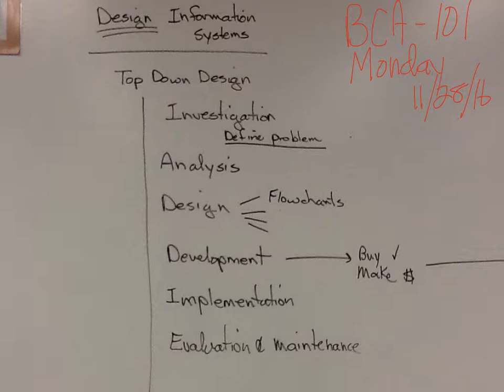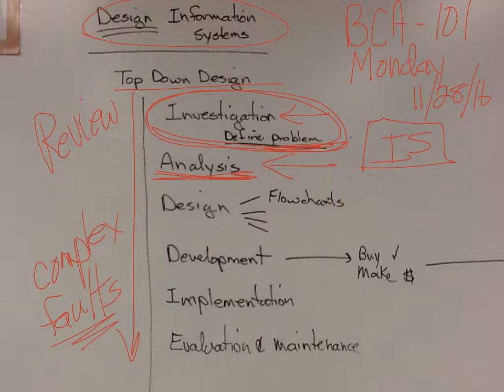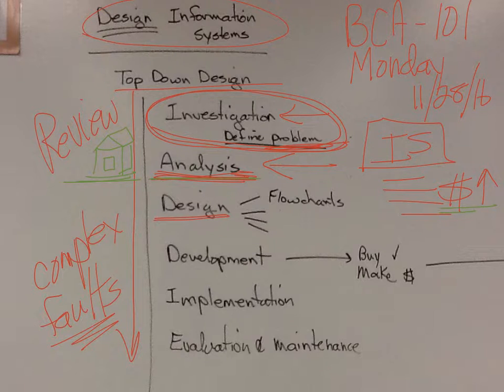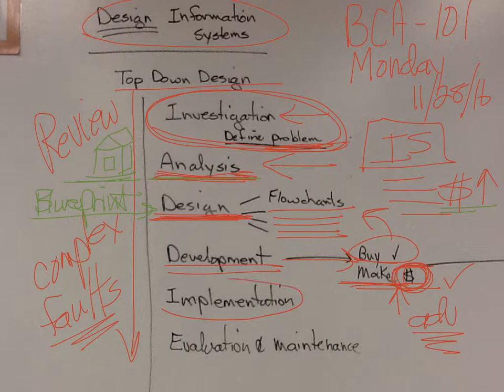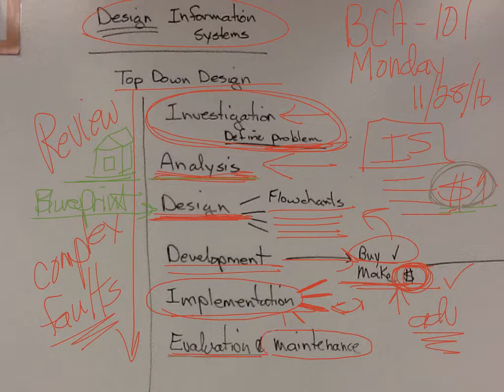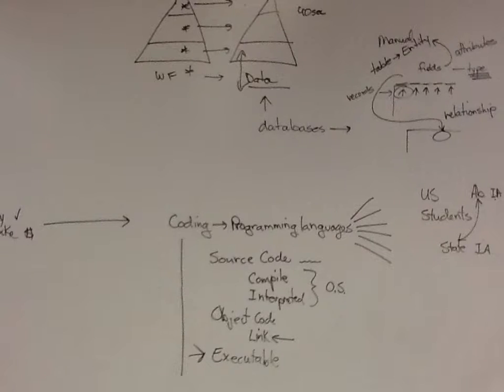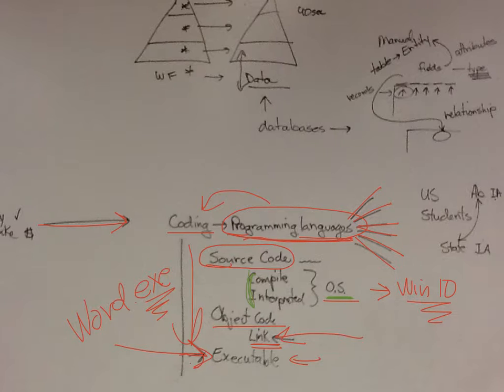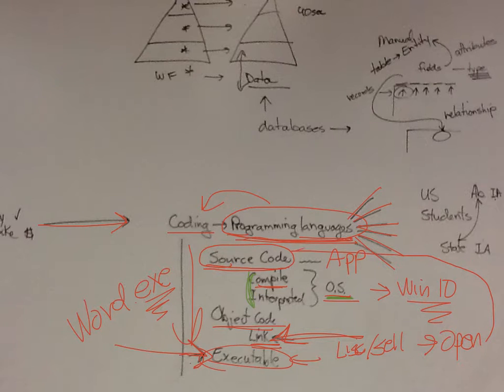NIACC-Dirksen BCA-101 WB-F16 D37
Top down design and programming